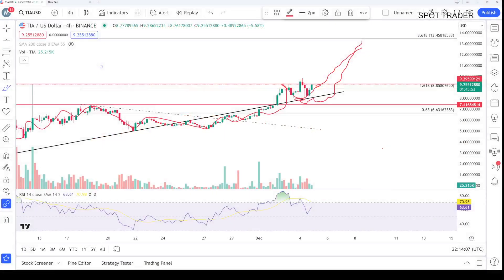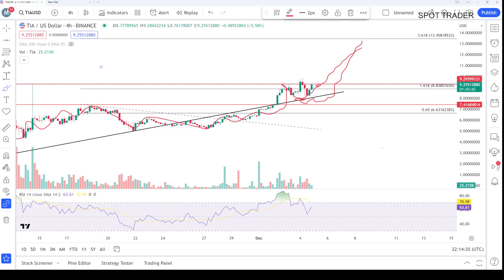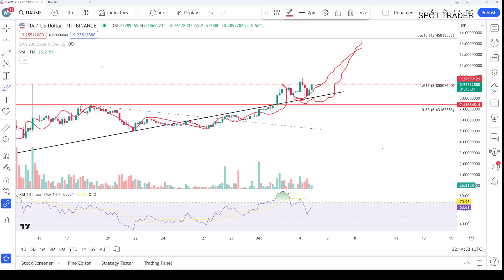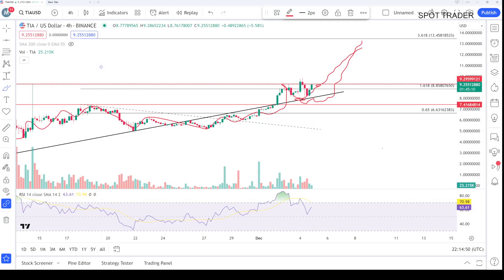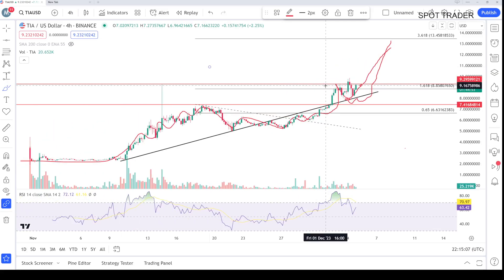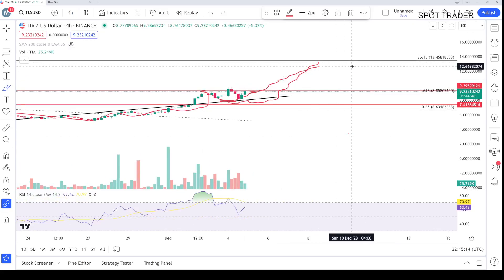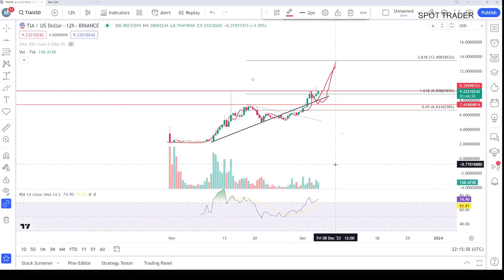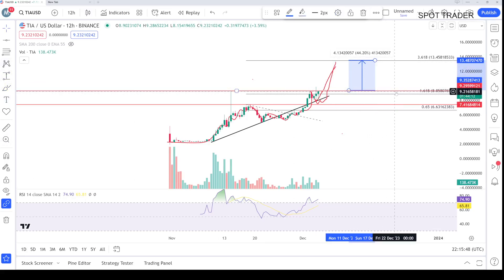Tia coin price prediction & Analysis , News Update -04 Dec 2023